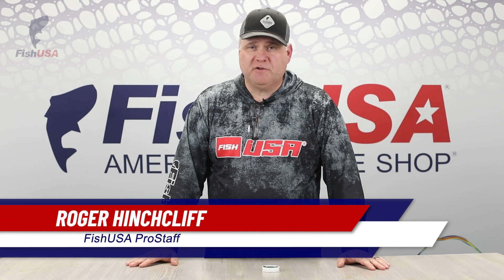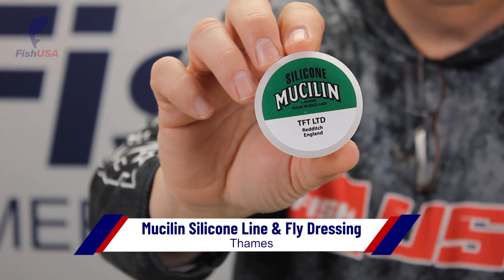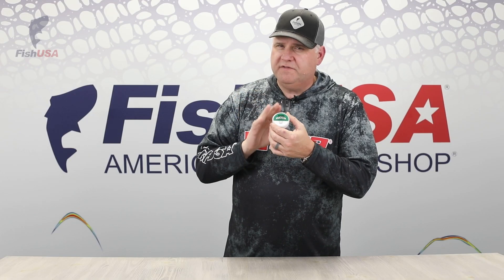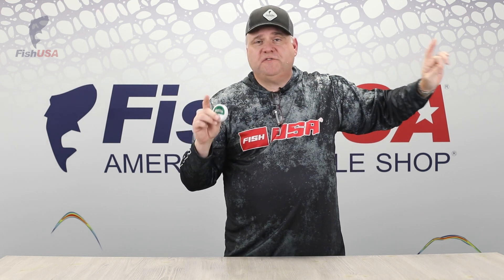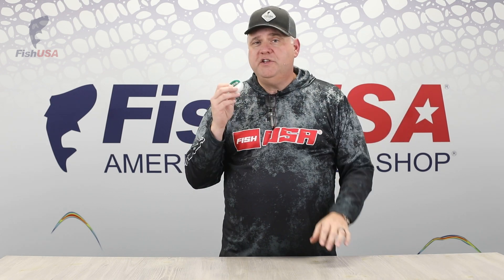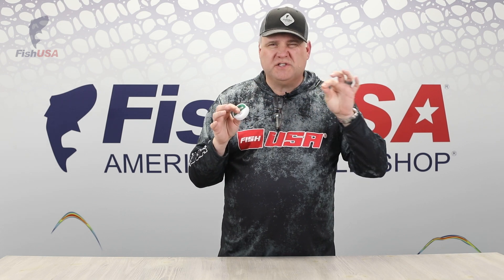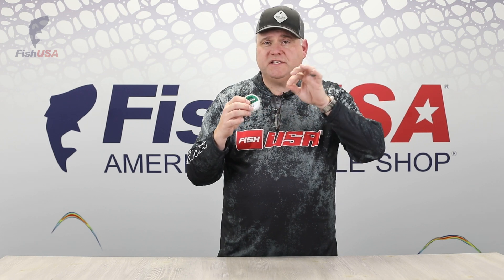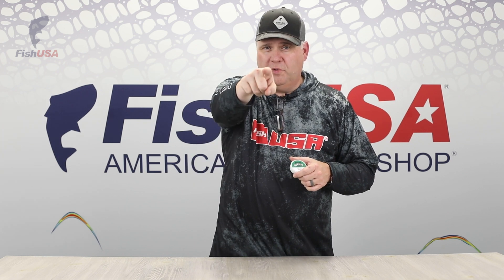This PRO TIP Will Help You Catch MORE STEELHEAD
FishUSA Pro Staffer Roger Hinchcliff (@SteelheadManifesto ) shows us one of his favorite products that he utilizes to help him get the most natural drift possible throughout a full day of steelhead fishing.

Mucilin helps prevent your line from absorbing water, causing it to drag and hinder the natural drift of your float fishing presentation.